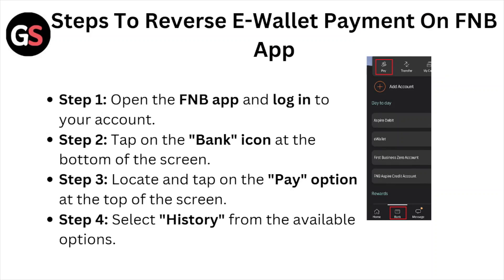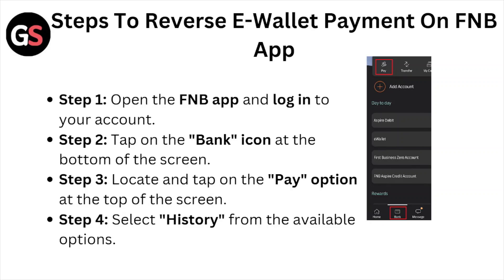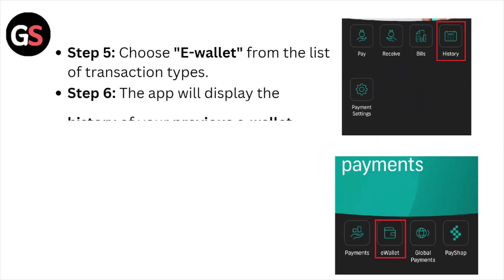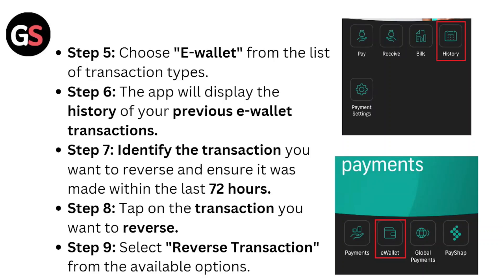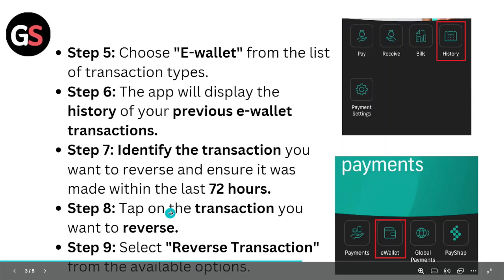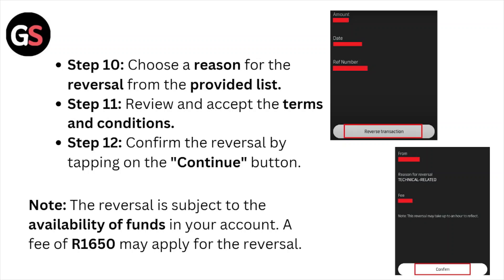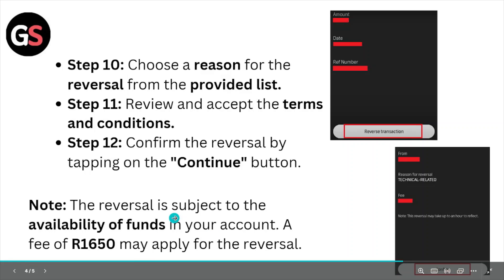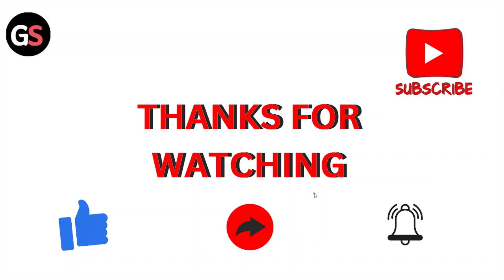How to Reverse E-Wallet Payment on FNB App (Step-by-Step Refund Guide)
Today, we're going to show you How To Reverse E-Wallet Payment On FNB App. This can be helpful in various situations, such as Reversing an e-wallet payment on the FNB app prevents fraud, corrects mistakes, saves money, and ensures accurate transactions.

0:00 Introduction
0:12  Steps To Reverse E-Wallet Payment On FNB App